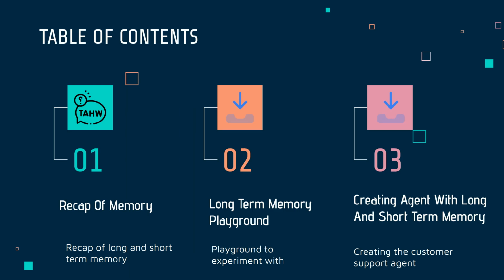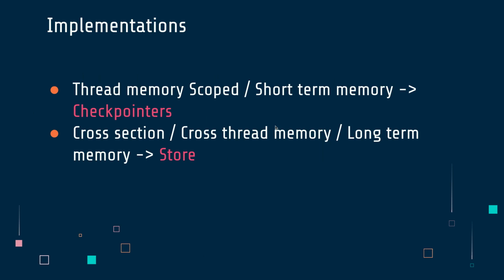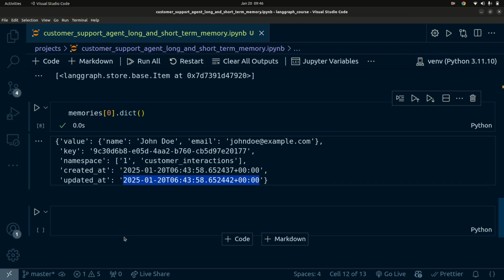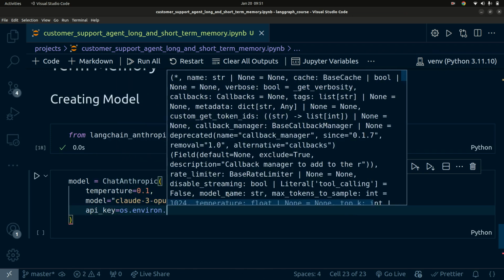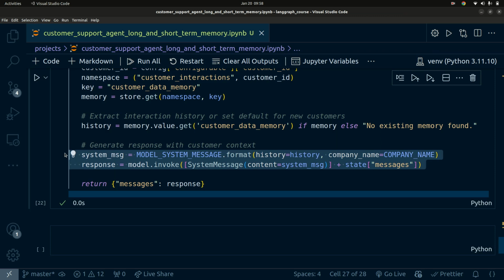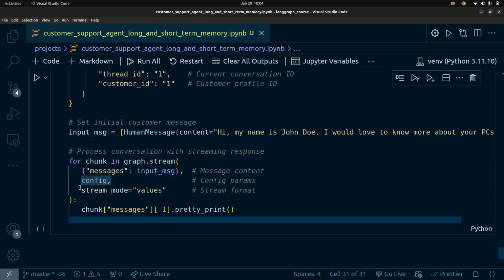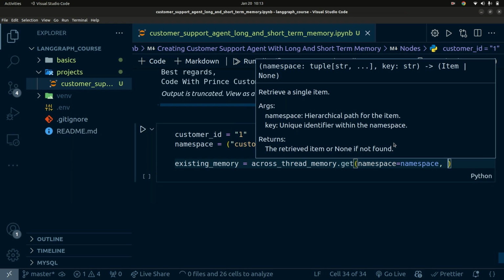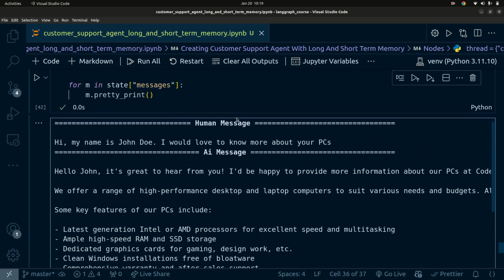Building AI Agents with LangGraph: A Beginner's Guide | Agentic AI Course | Memory in Agents | Pt 5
Learn how to create an intelligent customer support AI that actually remembers! In this step-by-step tutorial, we'll build a support agent using LangGraph and Claude that maintains both long and short-term memory - just like a human agent would. Perfect for developers looking to create more personalized and context-aware AI systems.

🔍 What you'll learn:

Setting up long-term memory storage
Implementing short-term conversation memory
Working with Claude-3 Opus
Building a complete agent graph
Memory streaming and state management
Testing and optimizing your agent

Whether you're a beginner or experienced developer, this tutorial will show you how to level up your AI applications with powerful memory capabilities. Get ready to transform your chatbots from forgetful to fantastic!

⏱️ Timestamps:

- LangGraph documentation
- Anthropic API